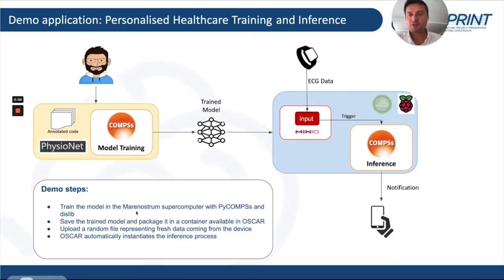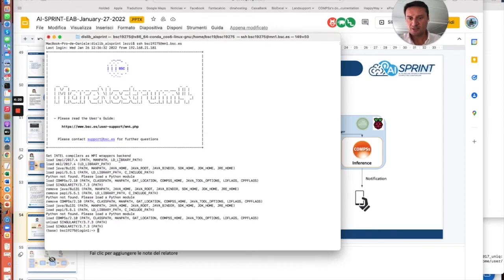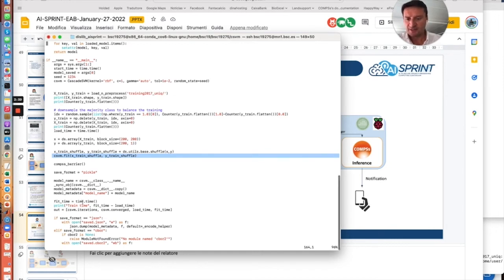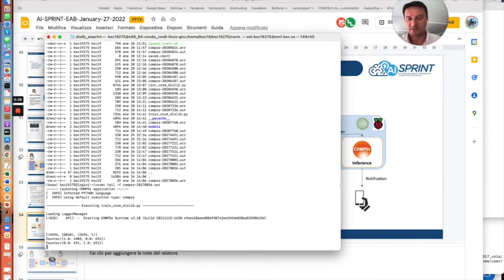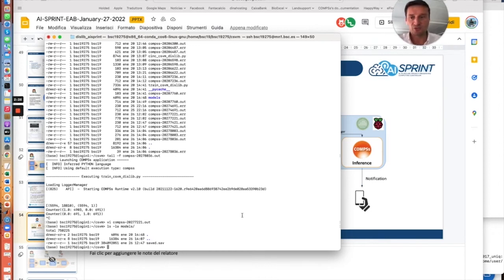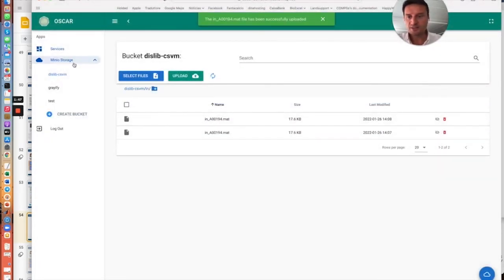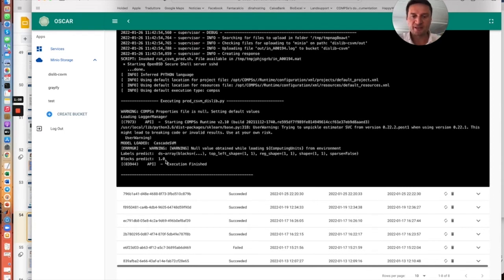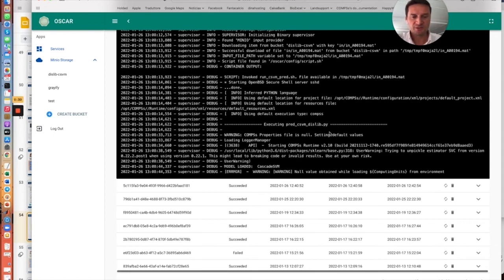AI-SPRINT Personalised Healthcare Use Case Demo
The AI-SPRINT Personalised Healthcare Use Case Demo presents how:
- to train the model in the Marenostrum Supercomputer with PyCOMPSs and dislib
- to save the trained model and package it in a container available in OSCAR
- to upload a random file representing fresh data coming from the device
- OSCAR automatically instantiates the inference process